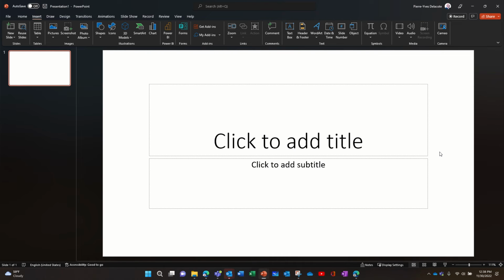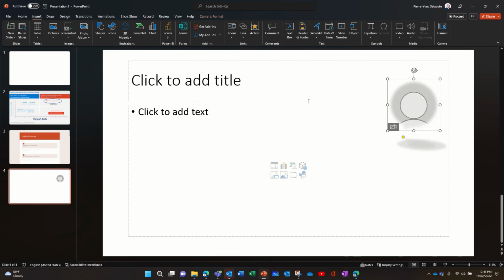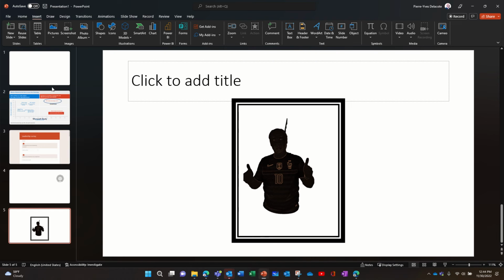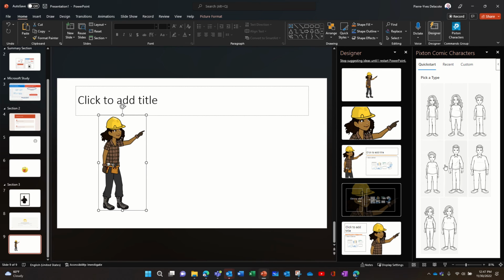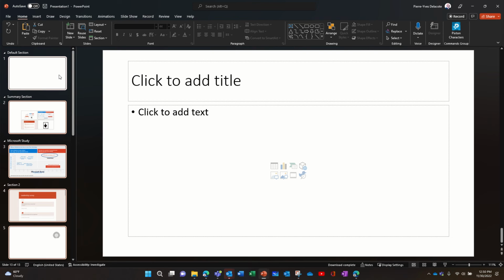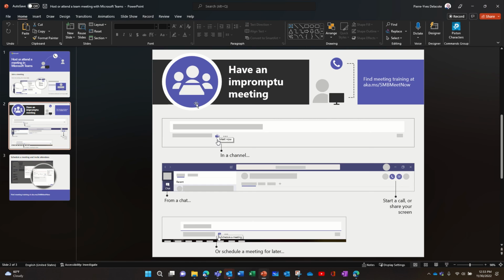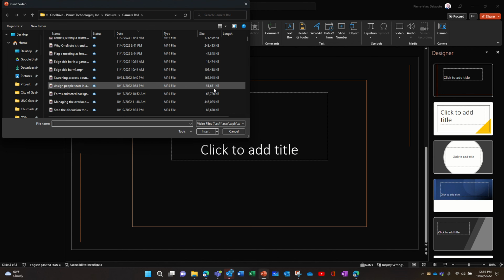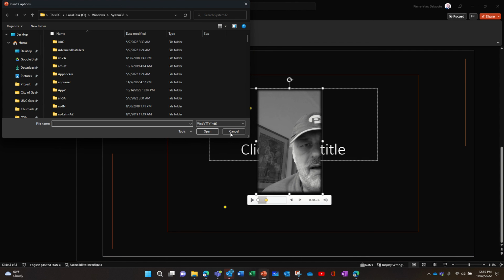Few PowerPoint features you might not know